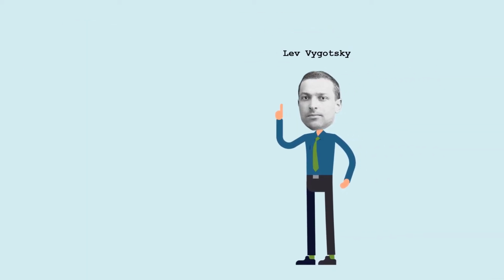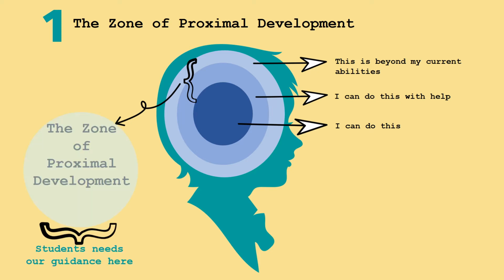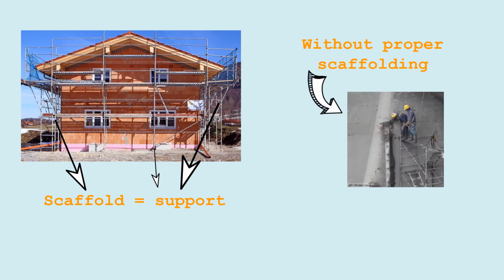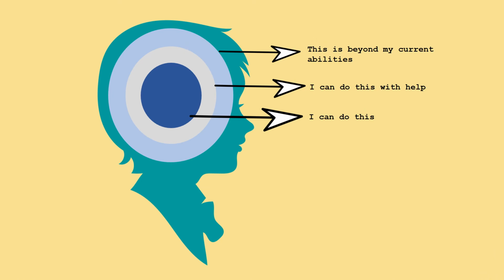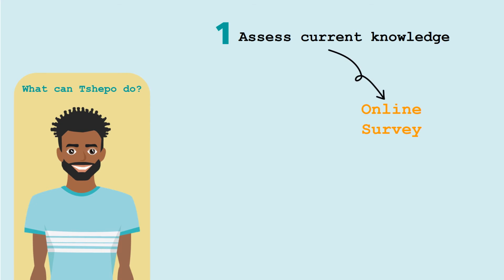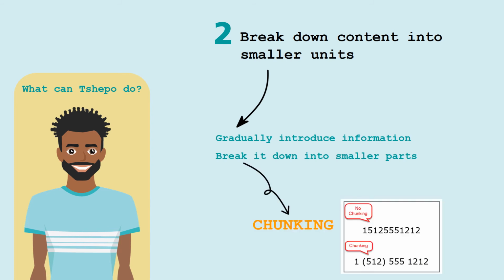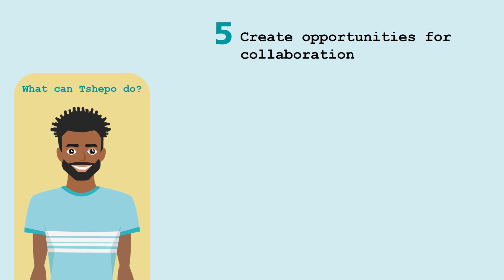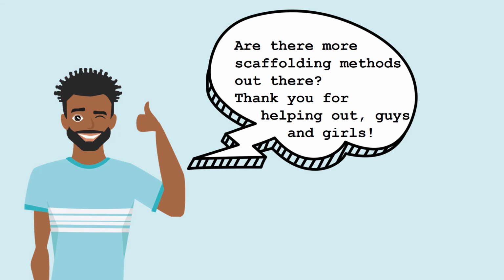“The Cognitive Development Theory and Zone of Proximal Development”